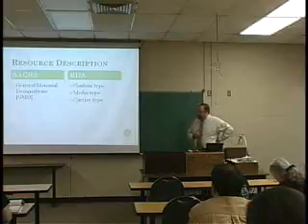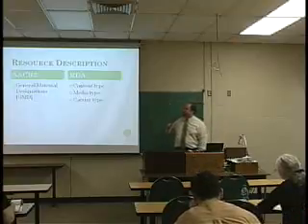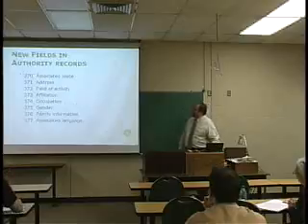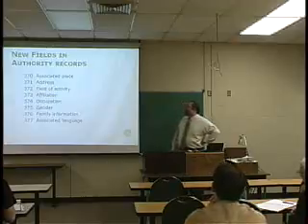SEPTLA Spring 2011 RDA Workshop - Part 1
SEPTLA Spring 2011 RDA Workshop at Westminster Theological Seminary. Presented by Armin Siedlecki, Ph.D., Head of Cataloging at Pitts Theology Library, Emory University.